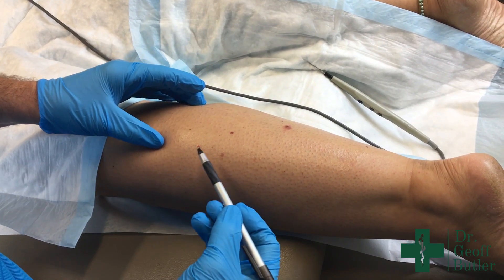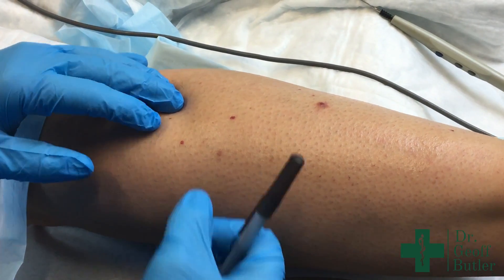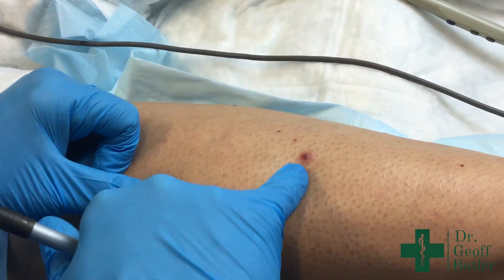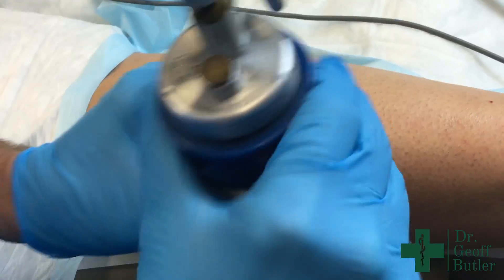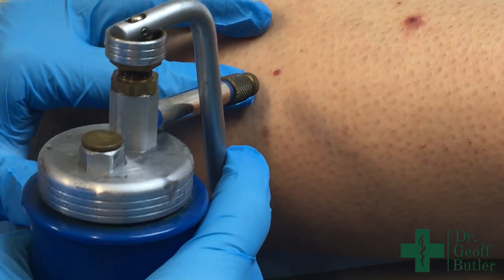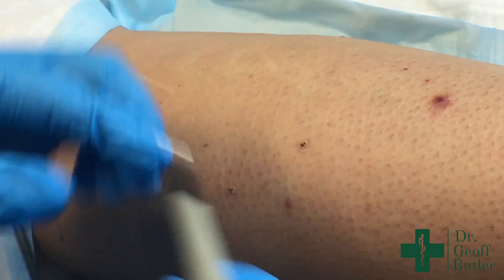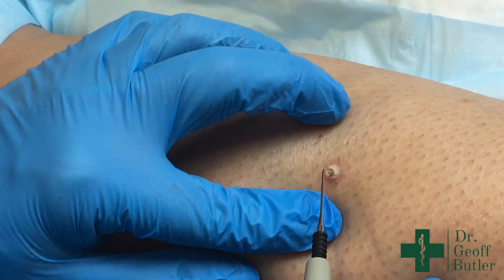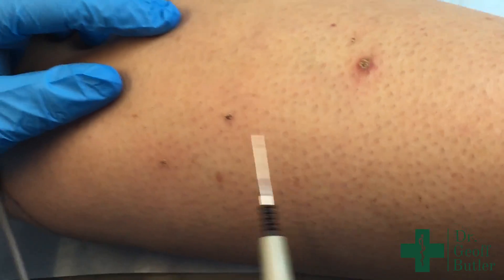Treatment of Capillary Angiomas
This is a quick video showing how I treat capillary angiomas.  These are benign lesions that you can treat a variety of ways.  I find liquid nitrogen and cautery works quite well together.  These healed nicely without any scarring.